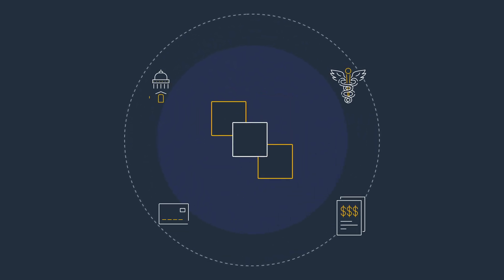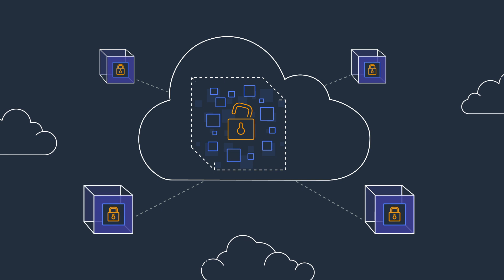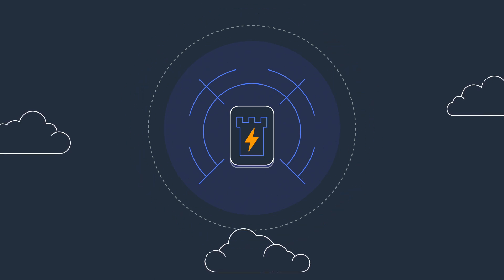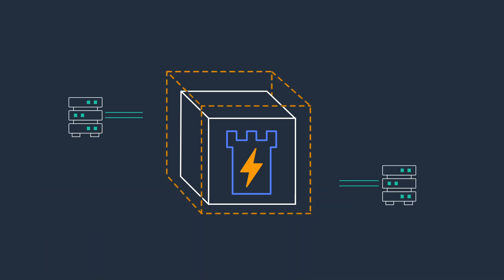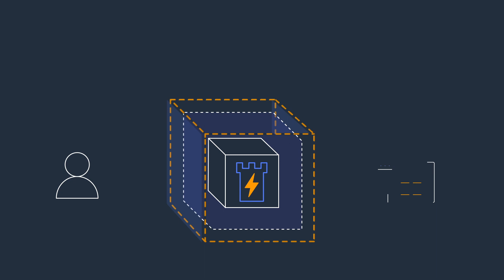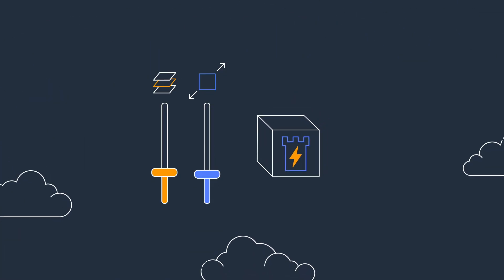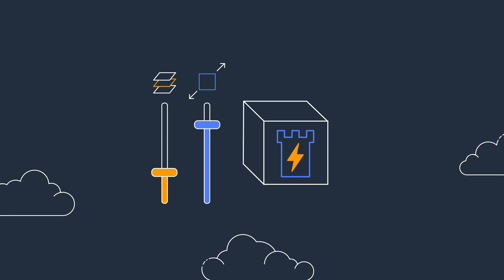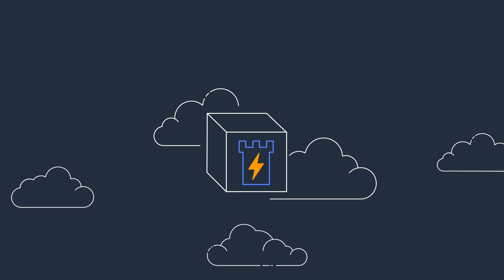AWS Nitro Enclaves Overview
AWS Nitro Enclaves enables customers to create isolated compute environments to further protect and securely process highly sensitive data such as personally identifiable information (PII), healthcare, financial, and intellectual property data within their Amazon EC2 instances. Nitro Enclaves helps customers reduce the attack surface area for their most sensitive data processing applications. Enclaves offers an isolated, hardened, and highly constrained environment to host security-critical applications.